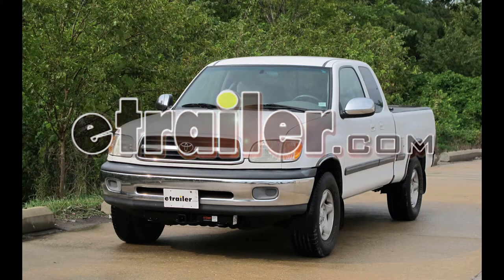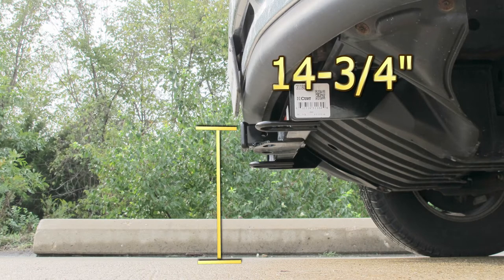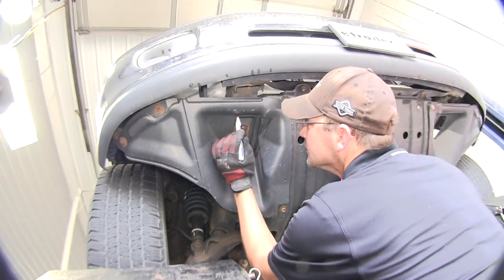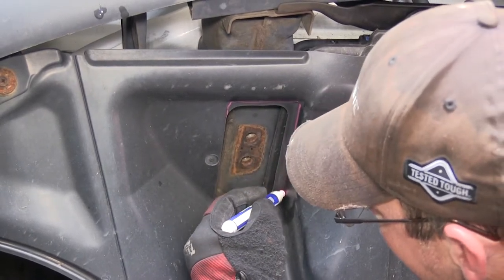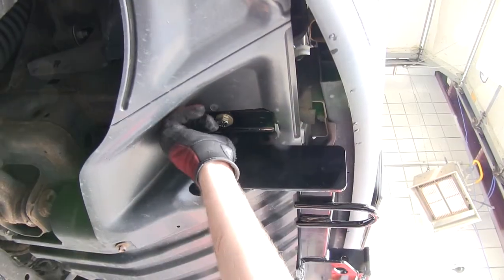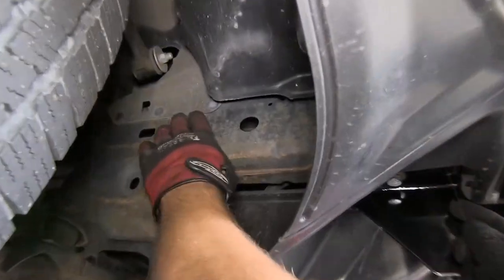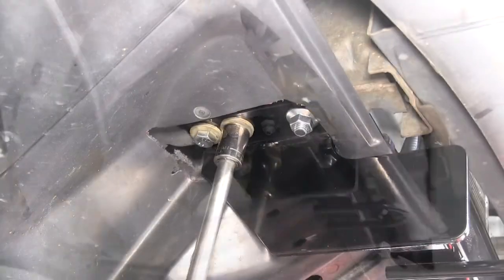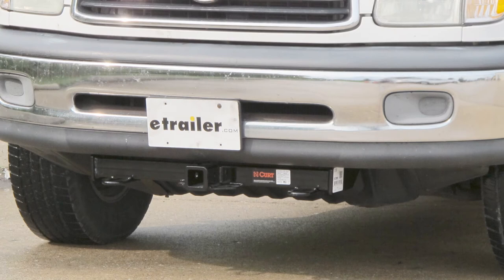etrailer | Installation: Curt Front Mount Trailer Hitch Receiver on a 2001 Toyota Tundra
Today on our 2001 Toyota Tundra well be installing the Curt Front Mounted Hitch, part number 31180.  This is what our hitch will look like once its installed.  Next well go ahead and give you a couple measurements to assist you with selecting accessories for your new hitch.  From the center of the hitch pin hole to the front most edge of the bumper is two and three quarter inches.  From the top of the receiver tube to the ground is 14  inches. First, before we can install the hitch, well need to remove the front tow hooks.

Keep in mind as we go through our installation, each process we do here on the passengers side will get repeated identically on the drivers side.  With the four fasteners removed securing the tow hooks in place, this will open up the weld nuts to secure the hitch.  At our forward most attachment point well use the hitch as a template and drill a hole in the frame, installing fasteners to secure it. First, before we can install the hitch well need to cut out some of the front fascia.  Using a paint stick well go ahead and mark out the area and then take our dremel and cut it out.

Now with the area cut out were ready to go ahead and put our hitch in place.  Well be securing the weld nut attachment points with the new 12 mm bolts and conical tooth washers.  The teeth of the washer will face the hitch.  Now with these four fasteners installed finger tight, well go ahead and tighten them down.  This will now secure the hitch into position so we can use the hitch as a template to drill out our half-inch hole so that we can install the half-inch carriage bolt and block into the frame and then secure it with the half-inch blanch nut.

To get our hardware into the frame well use our pull wire to go through the attachment point and out the access hole, further back and the side of the frame, near the tire.  Now with our pull wire out of the access hole we can go ahead and take our block and slide it onto the pull wire and thread on our carriage bolt.  Well feed the block and then bolt into the frame and pull them into position.  Remove the pull wire and install the phalange nut.  Now with both sides done we can go ahead and tighten down the phalange nuts.

Next well go ahead and torque to specifications as indicated in the instructions. That will complete the install of the Curt Front Mounted Hitch, part number 31180 on our 2001 Toyota Tundra.